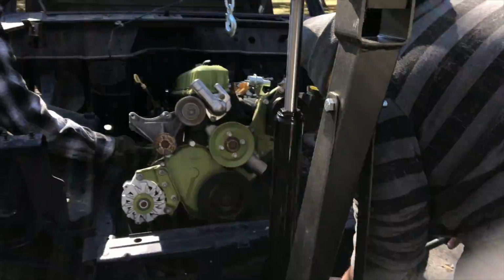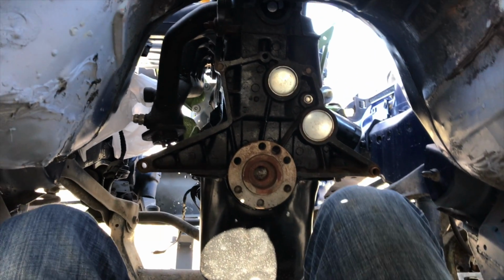Chill Sunday - New Comanche Project for my Bro - P.S. They're not high.. Just Funny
These guys are pretty funny. Moving the new Comanche

Went over to Battle Rattles compound and helped pull an engine and move the new comanche build for my bro. Check out Battle Rattle's channel for awesome off road videos also!

Hope you guys enjoy a bit of behind the scenes for a random little hang. If you guys enjoy it let me know and we can do more of this style of videos.

Looking forward to seeing if he actually builds it. lol. Its dying for an LS swap. Just me?